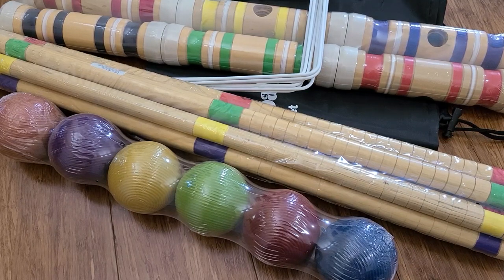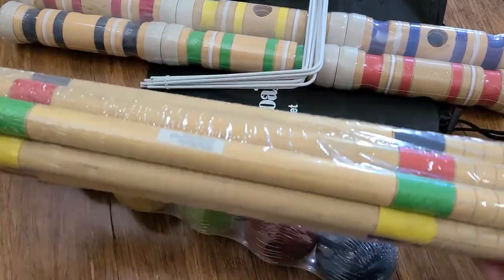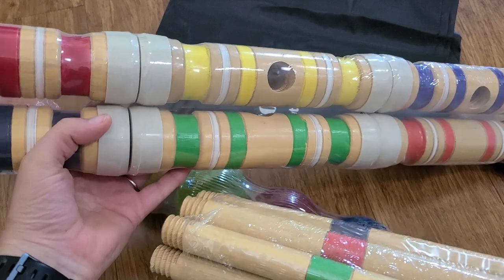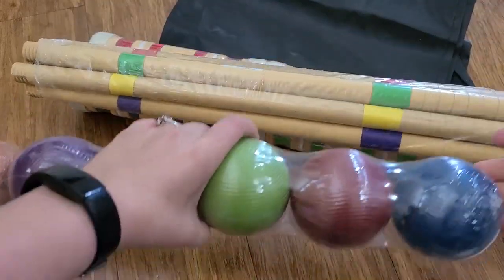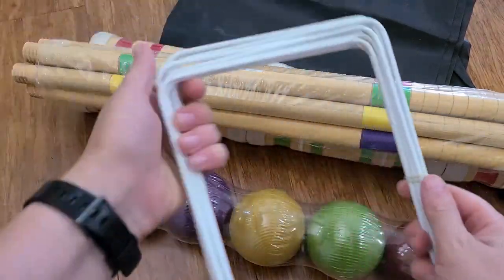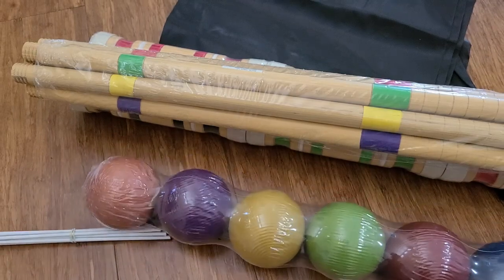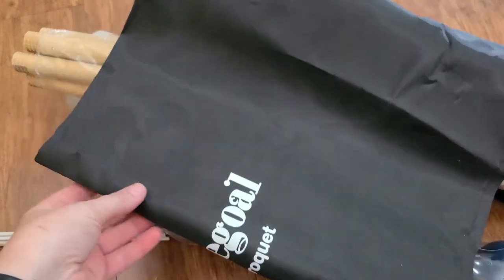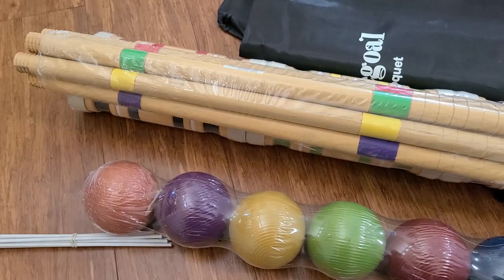In Hand Review of Juegoal Six Player Croquet Set with Wooden Mallets Colored Balls for Lawn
Buy Juegoal Six Player Croquet Set with Wooden Mallets Colored Balls for Lawn on Amazon

Juegoal Six Player Croquet Set with Wooden Mallets Colored Balls for Lawn, Backyard and Park, 28 Inch